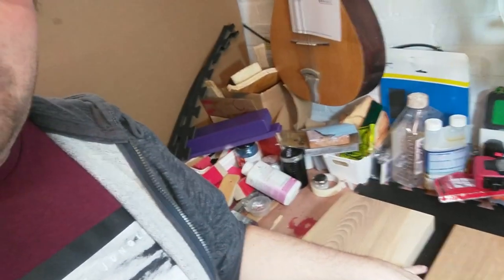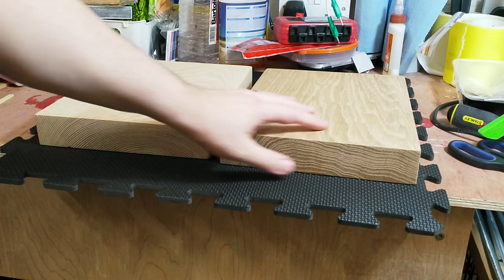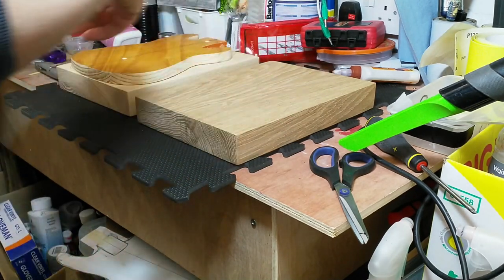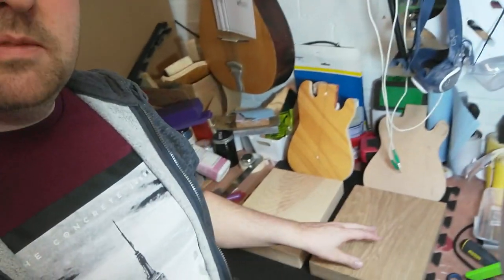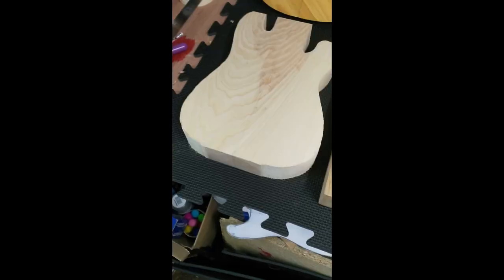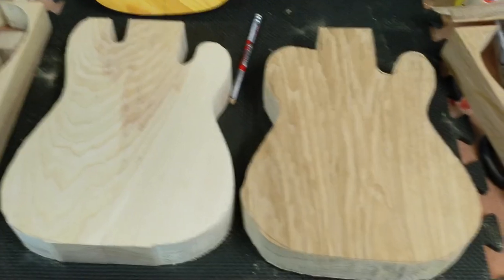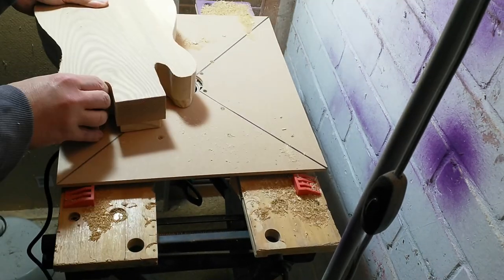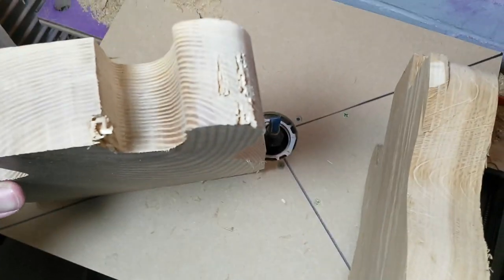Cutting out Stratocaster / Telecaster shapes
Continuing the homemade guitars.  Cutting out the shapes of the tiny telecaster and small stratocaster body, and yes! These are adult sized guitars but with small bodies that don't get in the way.  It's been both a success and a failure. Success cutting a guitar body out with a scroll saw, success making a router table for my palm router... but some massive chip and tear out issues.

I think the issue was a combination of cutting out too much material at once, technique and cheap parts!

The next video will cover deciding on the final shape, rounding over the edge and deciding what to do about the heel joint accessibility.  Then the guitars can be built.